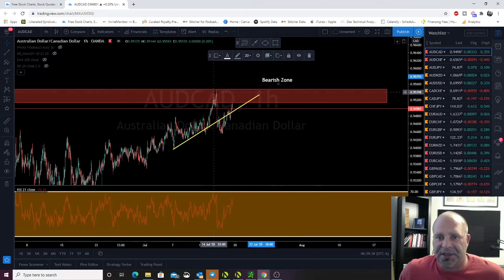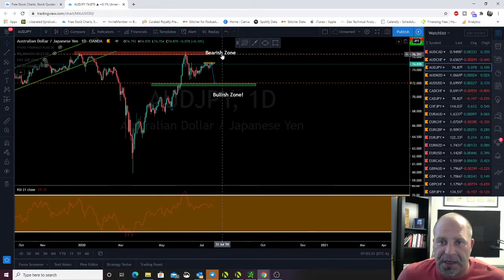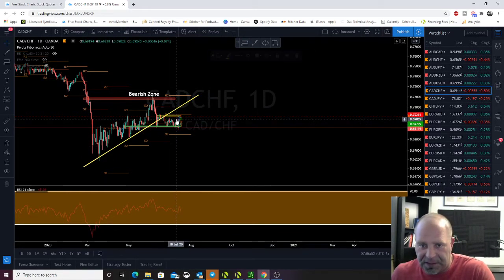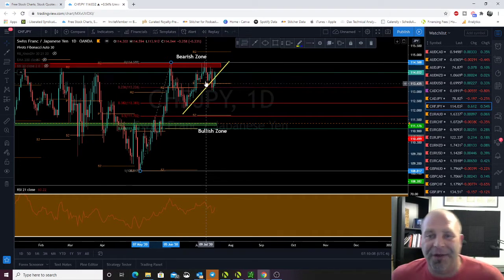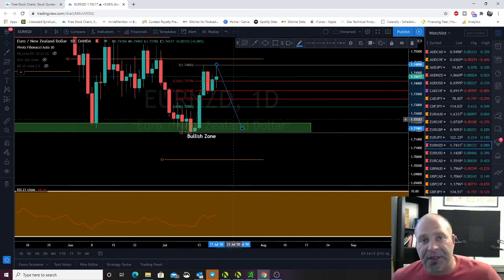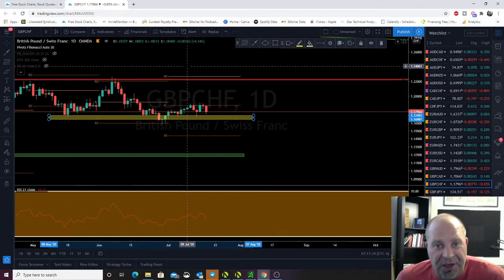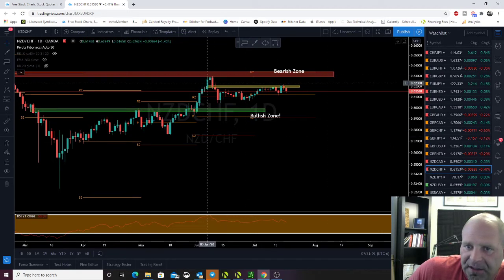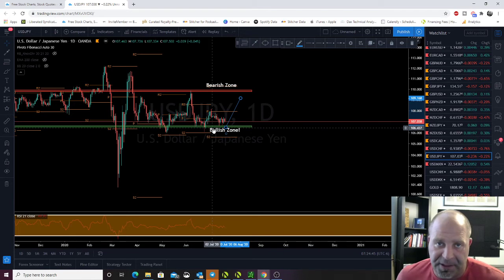Clayton Allen's Sunday Set Ups